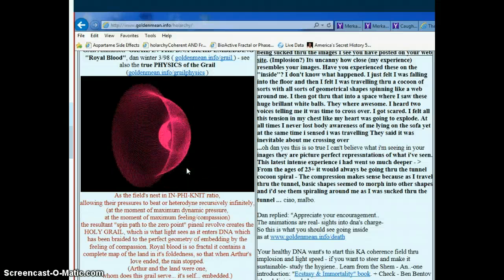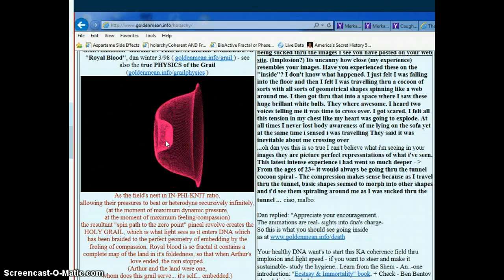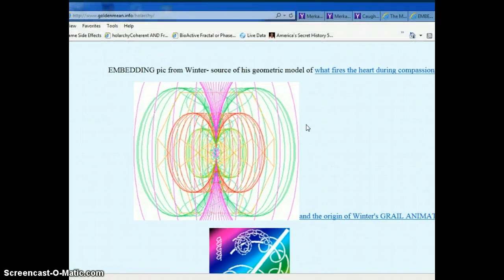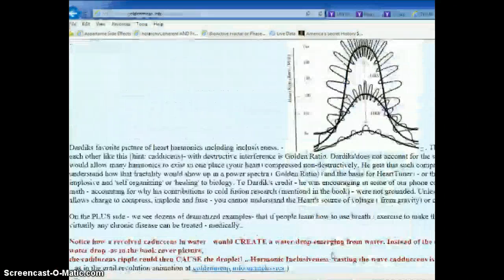holy grail dna spiral avatar grail blood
sacred dna heart of love-heart  sacred geometry